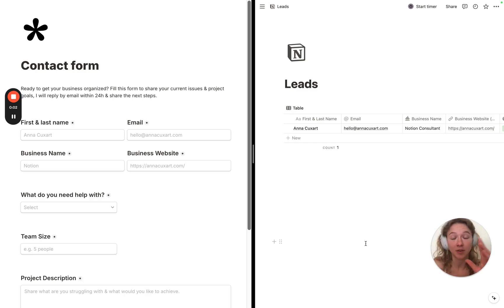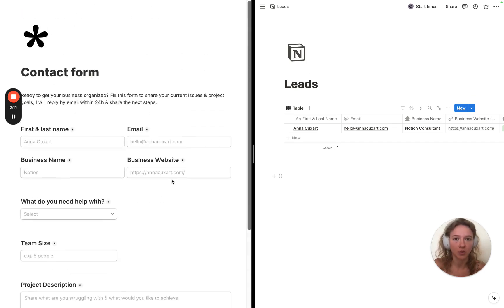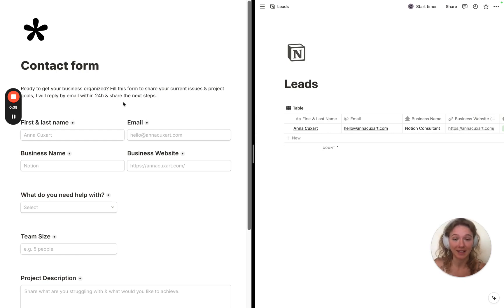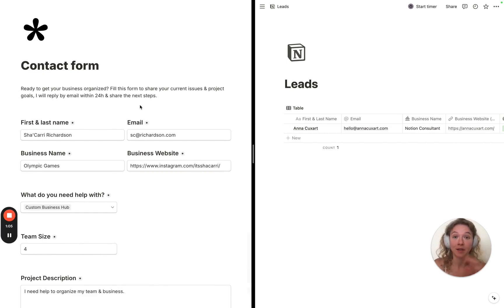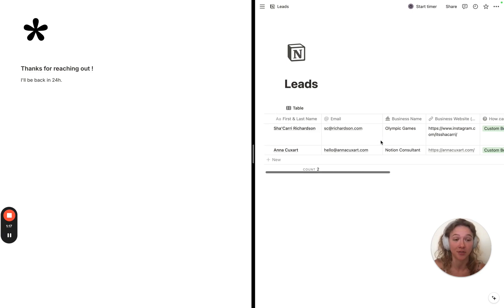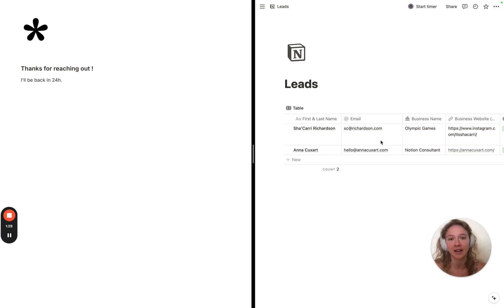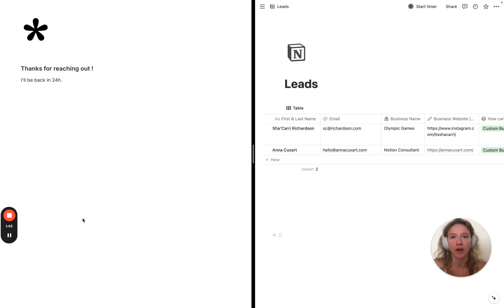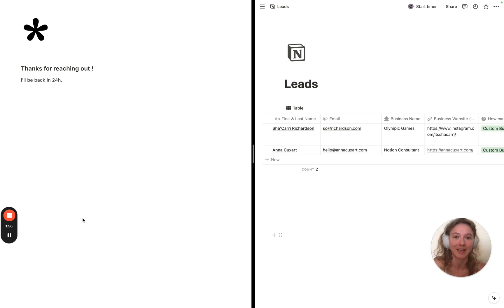How to get your leads in Notion with Tally forms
Here's the easiest way to receive your leads directly in Notion using only @tallyforms .